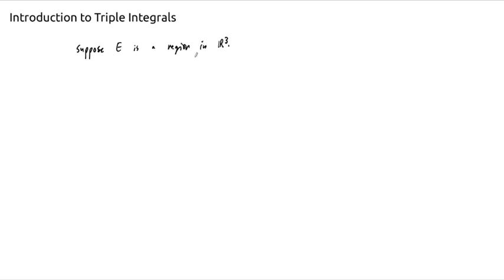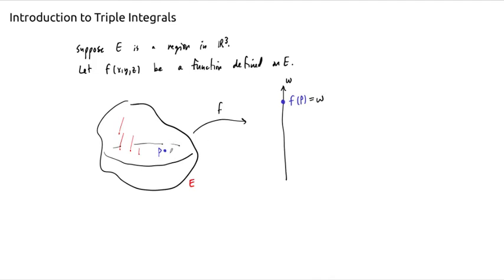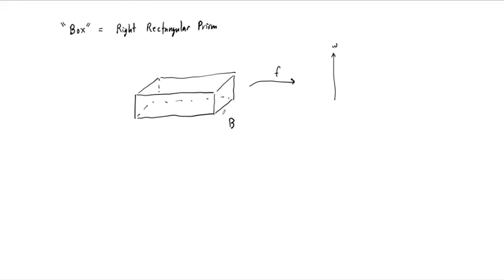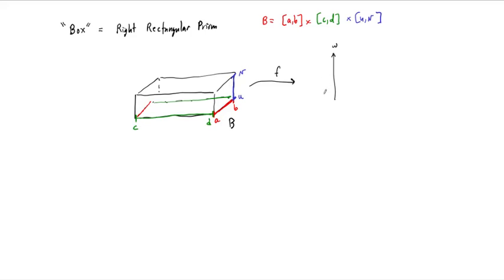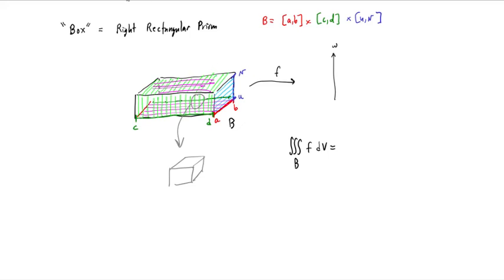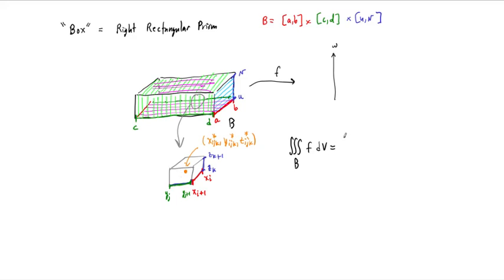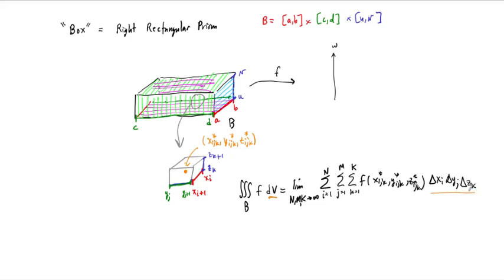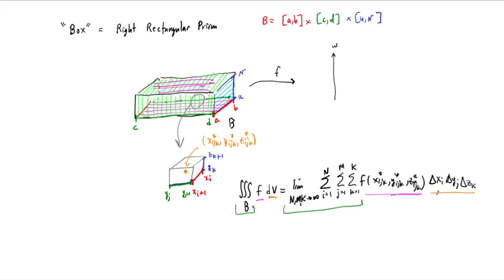Triple Integrals: Riemann Sums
We introduce the notion of a triple integral, and write down the Riemann sum definition.